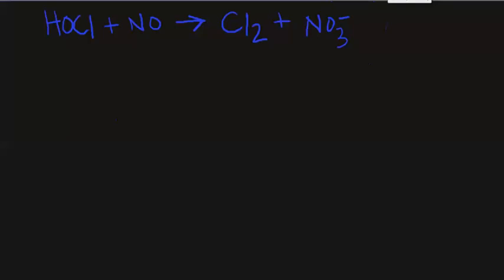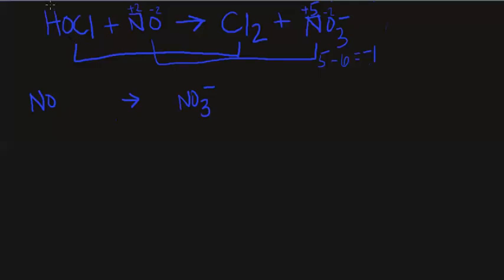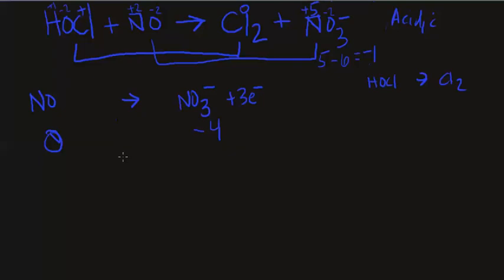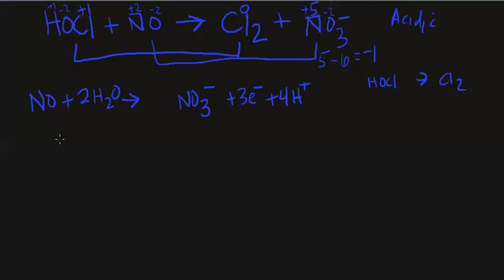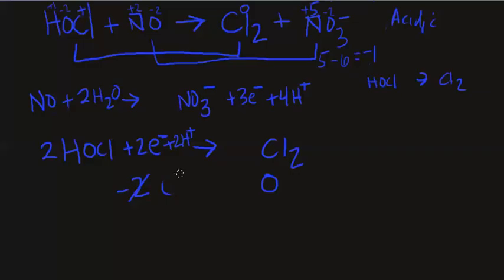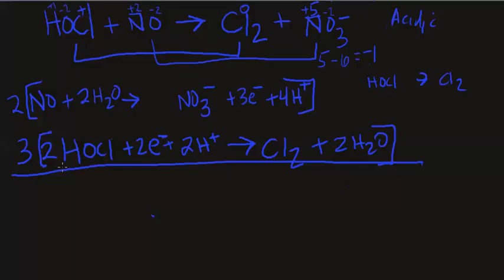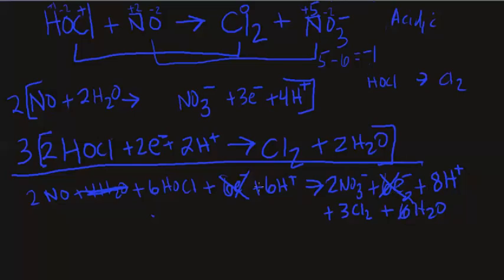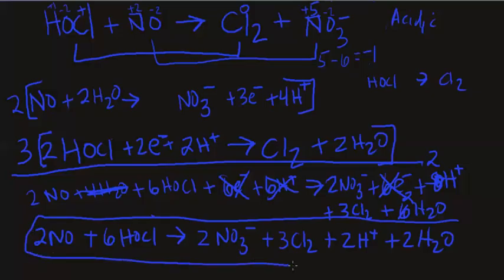balancing redox equation 2